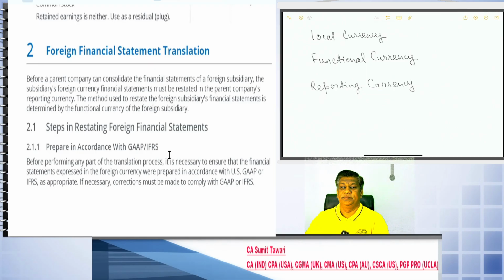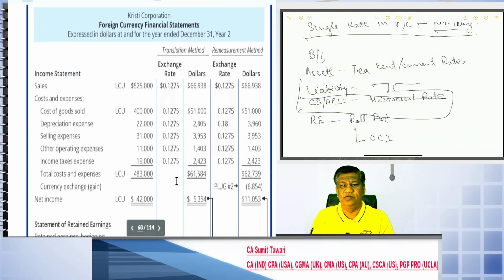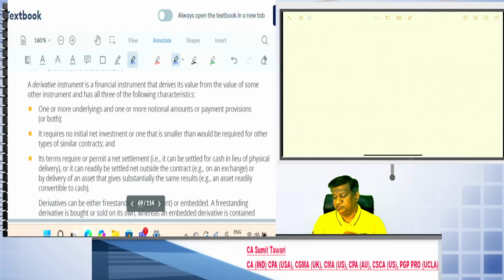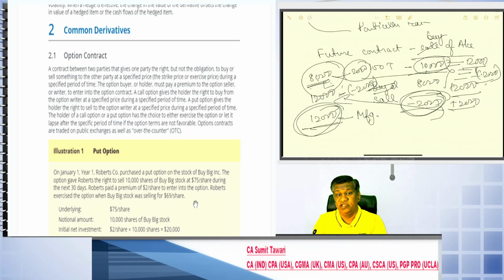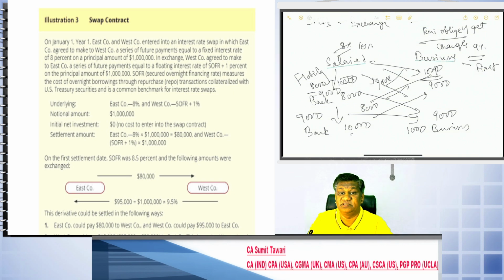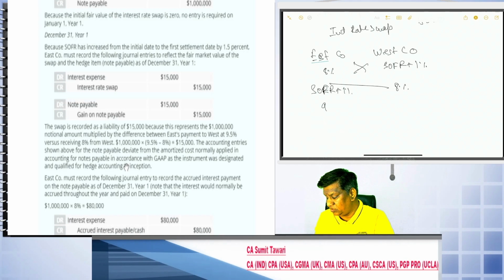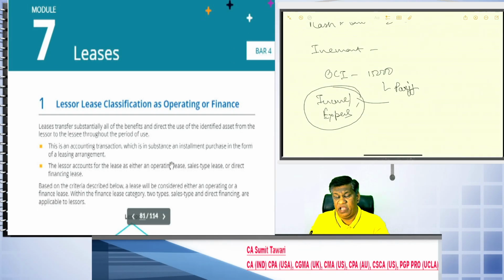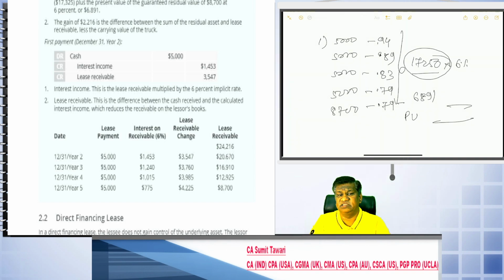CPA - BAR - LEC-25